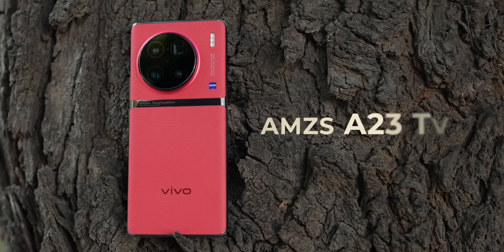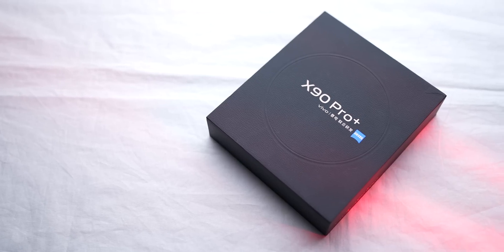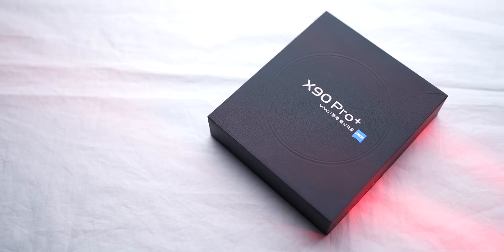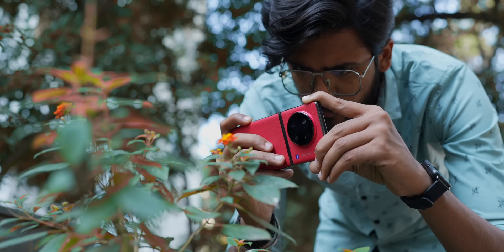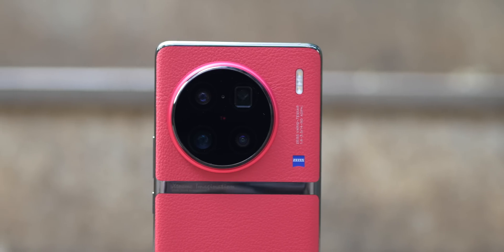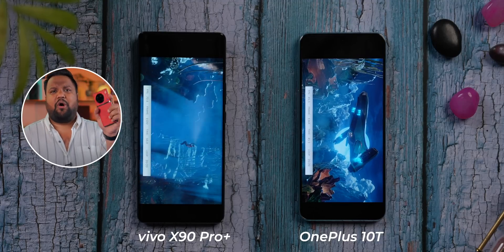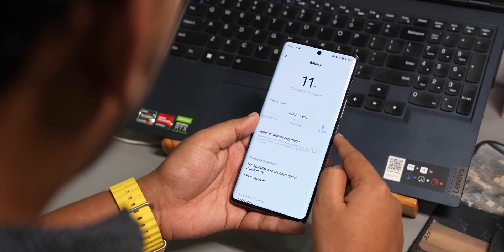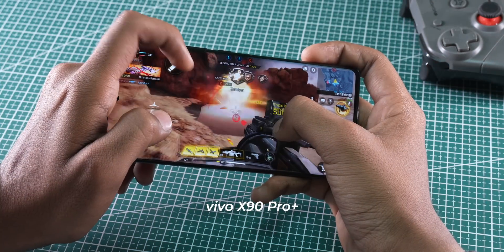vivo X90 Pro Plus - Testing Snapdragon 8 Gen 2 Instead of Cameras!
I wanted to play a sleight of hand with the title to see if you guys will still watch it. This is the X90 Pro+. We tested the Snapdragon 8 Gen 2 instead of the cameras.

Video Highlights
00:00 Introduction
00:50 Which phones did we use?
01:33 SD8 Gen 2 vs SD8+ Gen 1 Storage R/W speeds
02:14 SD8 Gen 2 vs SD8+ Gen 1 CPU Tests
02:39 SD8 Gen 2 vs SD8+ Gen 1 Synthetic Benchmarks
04:06 SD8 Gen 2 vs SD8+ Gen 1 Gaming
04:34 Conclusion